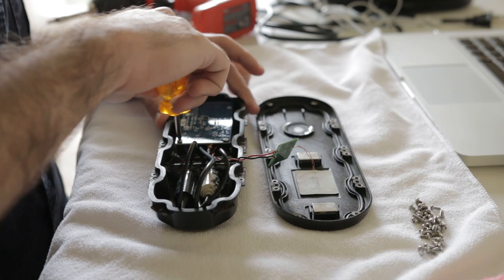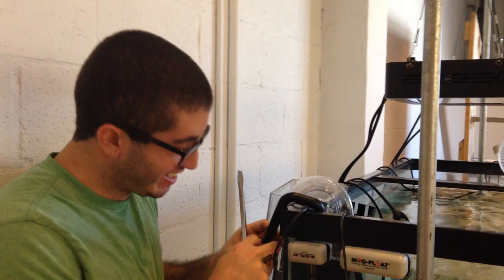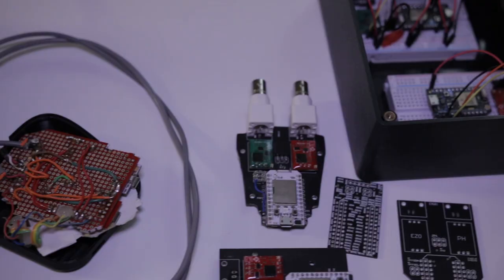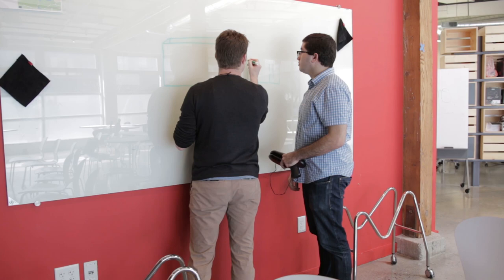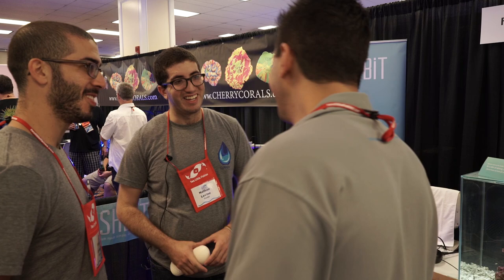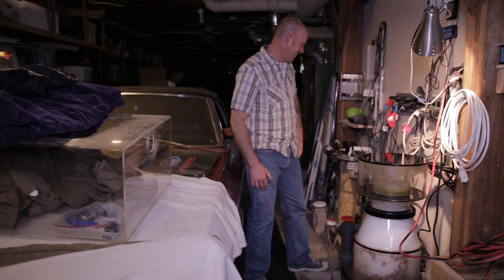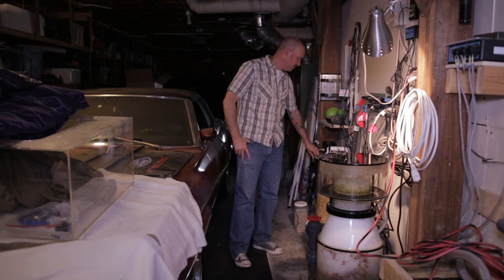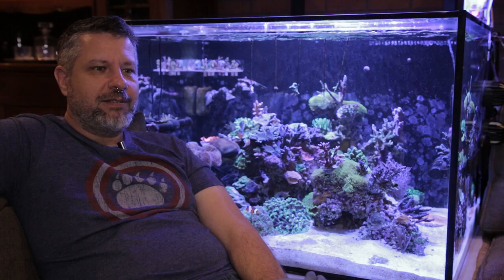Corals And Circuit Boards - Making A Aquarium Monitor From Scratch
This is my first mini-documentary (the first of many to come) which takes an inside look at the team behind Fishbit, which is an aquarium monitor and controller. To be clear this is not a commercial for Fishbit! What I wanted to focus on was the human aspect of their story. Simply put, the people who worked on this startup project, the passion they have for it, why they decided to do it, and the people who helped them along the way. Hopefully my documentary answers these questions. Enjoy! Filmed, Edited, and Aerial Cinematography by Thomas Brown (ThomasVisionReef).

The truth is we would all love a beautiful aquarium. For most of us achieving this is no small task. Join ThomasVisionReef for our very first documentary as we get an inside look at the team behind Fishbit which is an aquarium monitor and controller which they hope will make life as an aquarium hobbyist simpler. Thus, helping hobbyist's reach their goal of having an amazing tank.

Special Thanks To:

Highway1 for allowing us to film at their facility and making the dream of startups like Fishbit come true

Marcus Gosling for such a great interview

Kris Moore and Jim Ruga for allowing us to film their gorgeous tanks and sharing their Fishbit stories (link to Kris Moore's Youtube channel).

The City of San Francisco for being so beautiful for our aerial cinematography